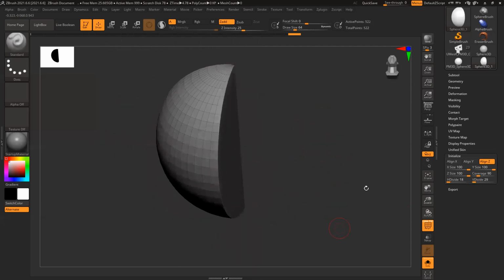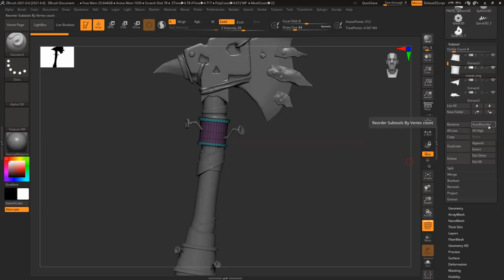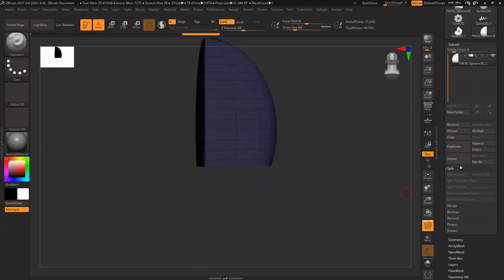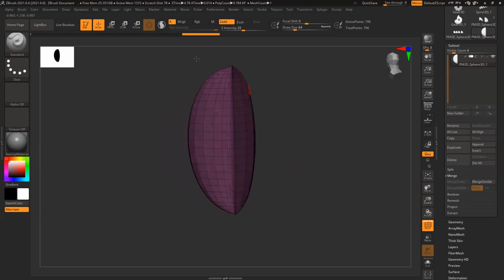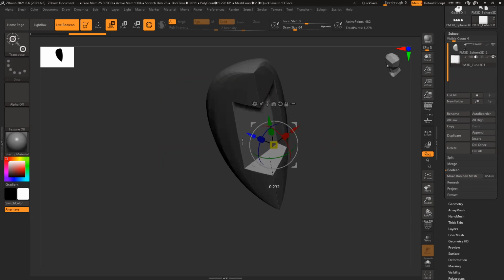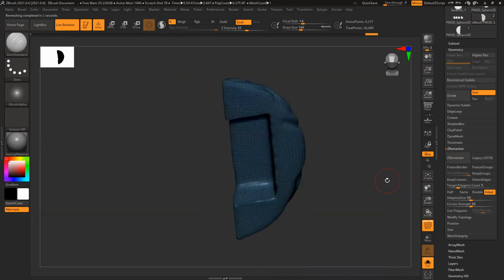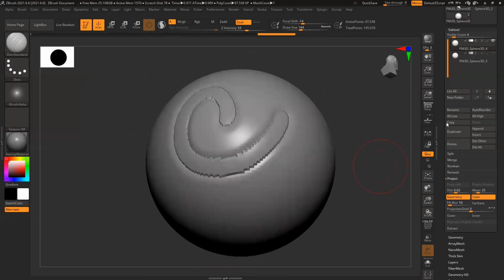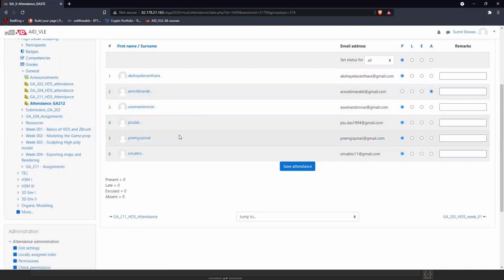2021 07 05 15 00 41 High Detail Sculpting 82468412883